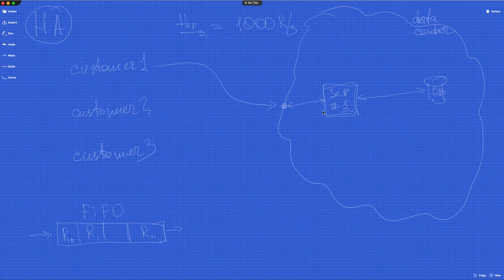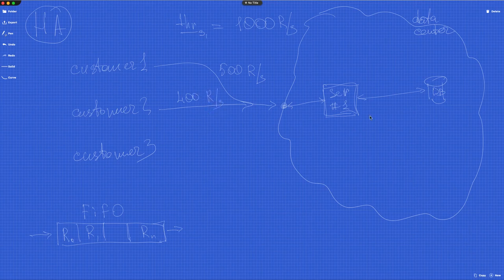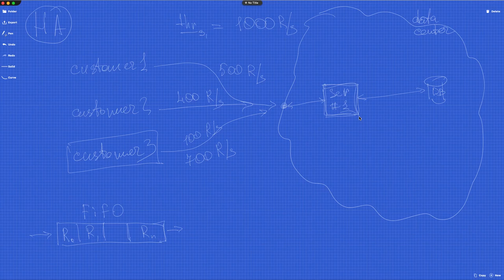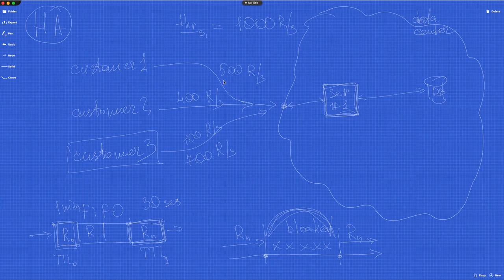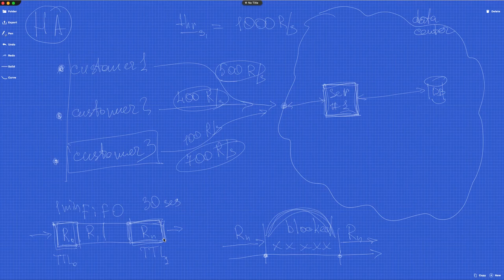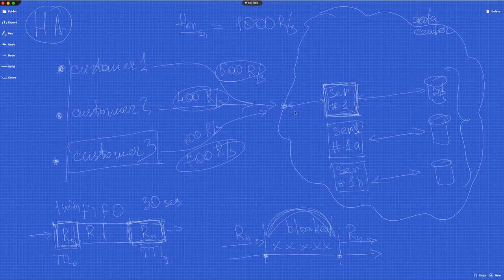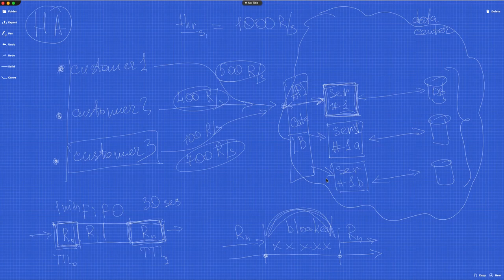High Avaliability 1